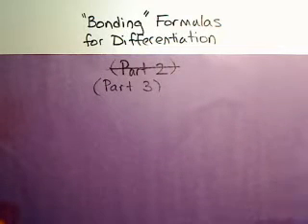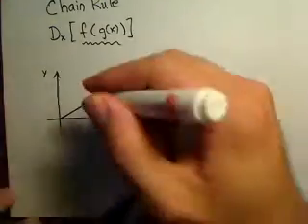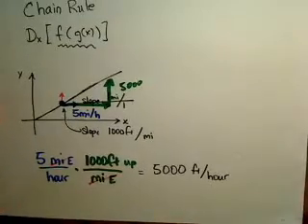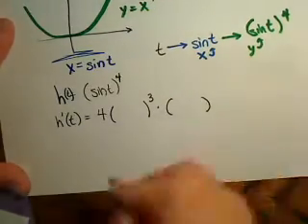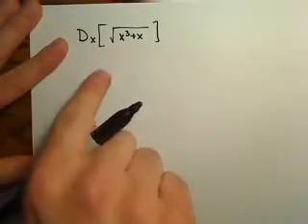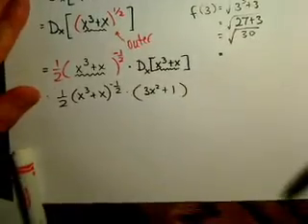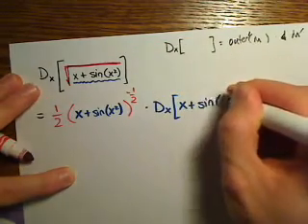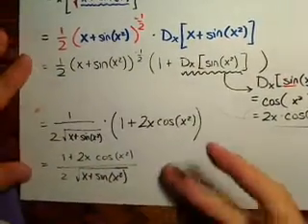Differentiation Formulas Part 5: The Chain Rule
Part 3 of bonding rules: the chain rule.

Corresponds to section 4.3 of Greenwell, Ritchey, Lial "Calculus for the Life Sciences."

Corresponds to section 2.5 Stewart's "Calculus."